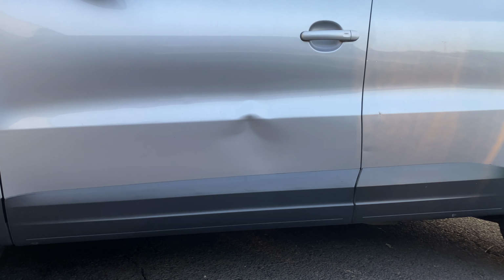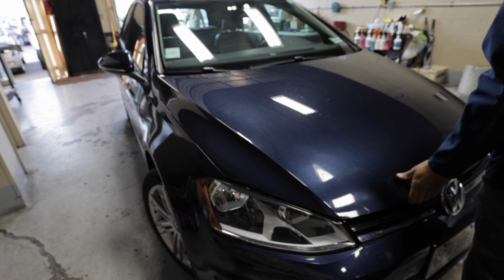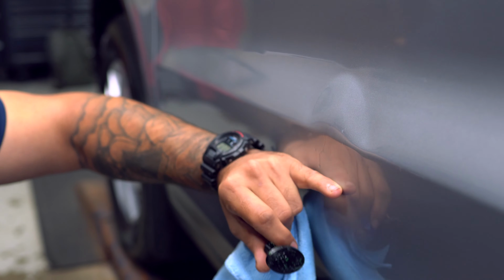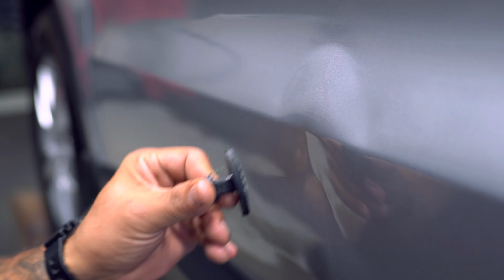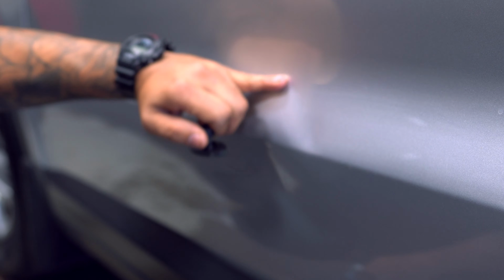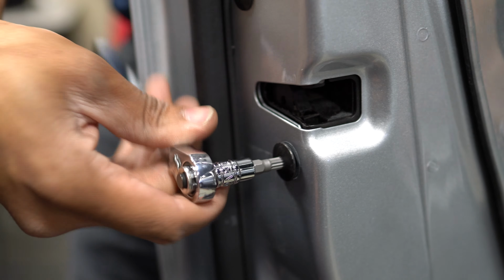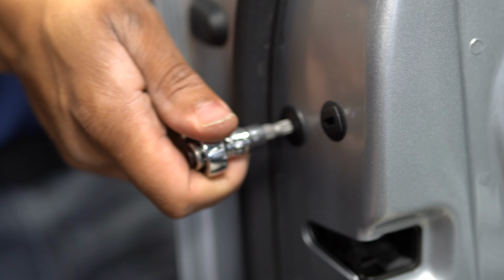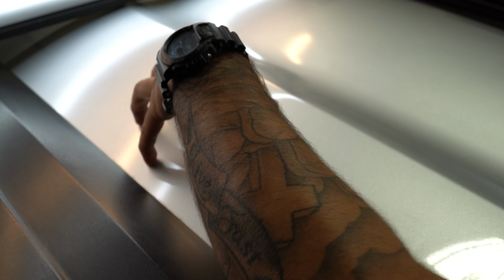This Dent is Driving us CRAZY😝 | Dentless Touch PDR Vlogs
My Favorite PDR Tools:
BEST GLUE for PDR
SECOND BEST GLUE
BEST GLUE TABS
TABS for BIG DENTS
BEST Mini Lifter
Knockdown Tip

Filming gear:
Main Camera
Vlogging Camera
Must need
2nd mic

10 tools every PDR technician should own!

If you enjoyed this video, give it a big Thumbs UP. That way you can get notified when we release videos!